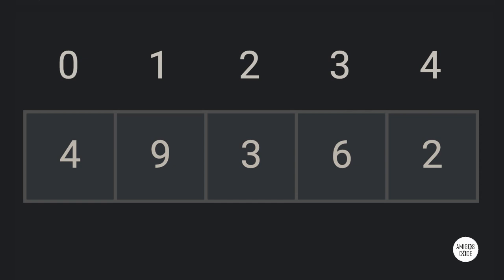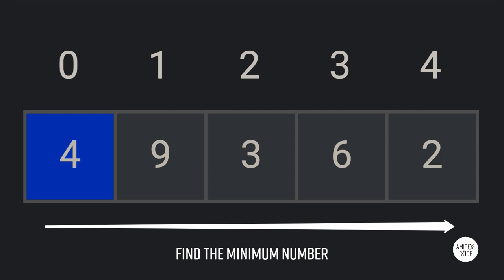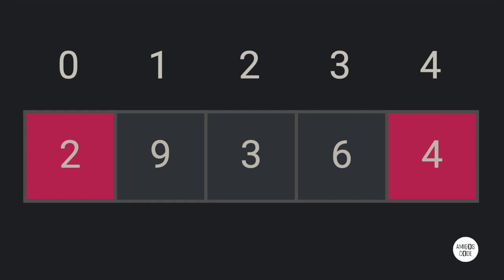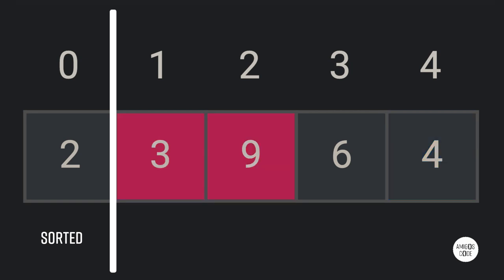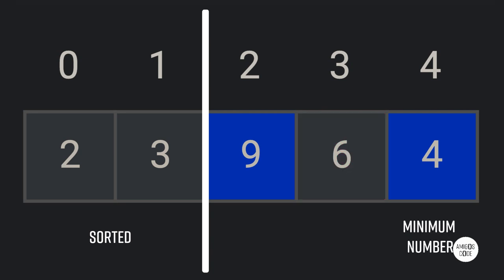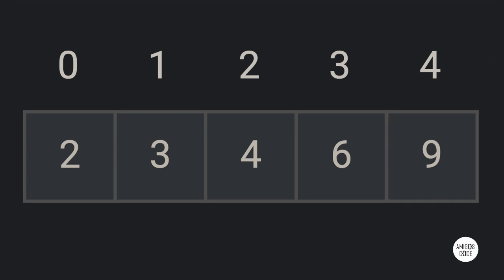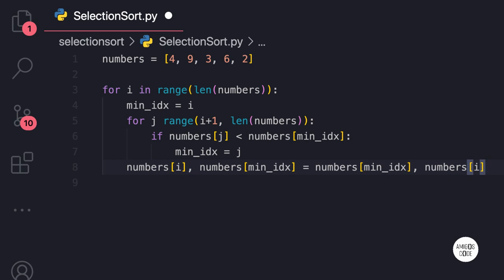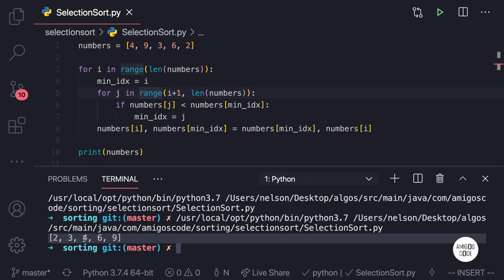Selection Sort | Python | Algorithms Tutorial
In this video you will learn how to implement the bubble sort algorithm using Java, Python and Javascript.

Data structures and algorithms is a must if you want to become a real software engineer.

It tough not gonna lie, but I got your back

🙊 Here are the goods for all my videos video:

► Recommended Books

Clean Code

Clean Architecture

► Camera Gear

- Iterm
- VsCode
- GoLand
- IntelliJ
- Sublime